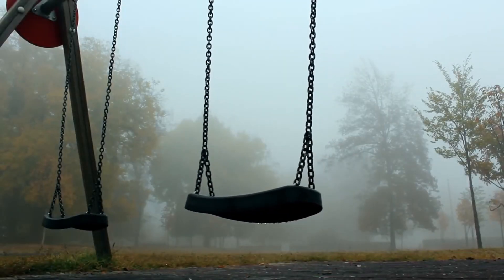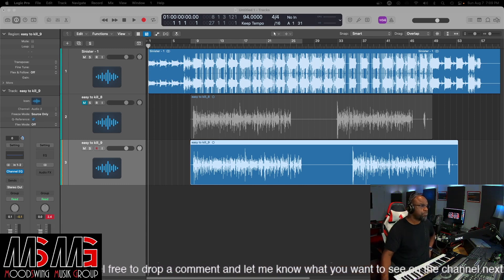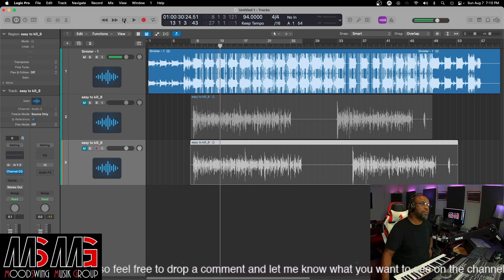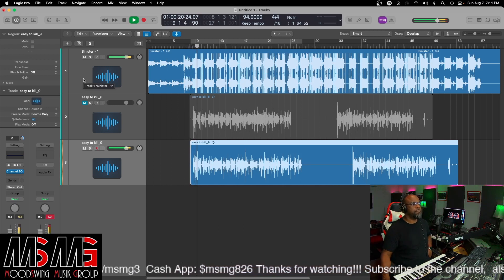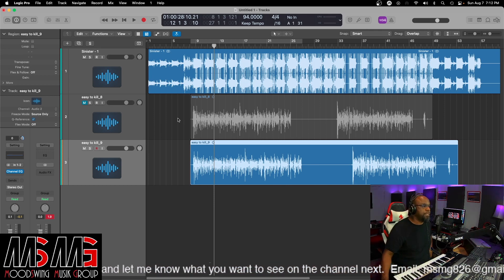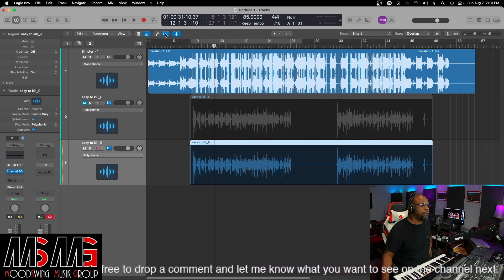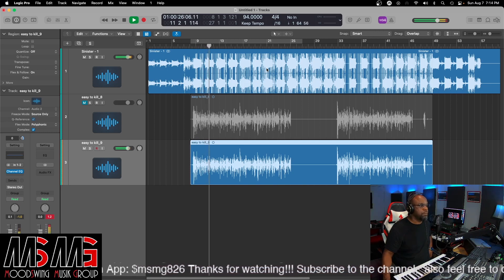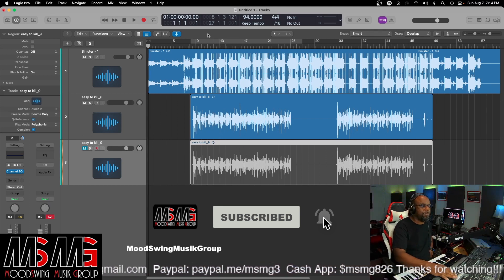Logic ProX Tutorial: Tempo Match for Vocals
In this video GoldMind show how to match instrumentals and vocals from different BPM's in Logic ProX.

Equipment used:
Mic Boom Arm: Rode PSA1
Microphone: Shure SM7B
Camera1: GoPro Hero 9 Black
Camera2: Canon M50
Keyboard: Komplete Kontrol S49 MK3
Maschine Mikro MK3
Mackie Big Knob Studio Plus
Mac Mini M1